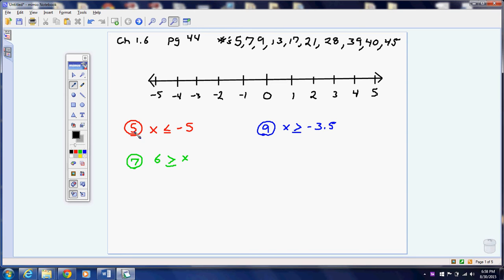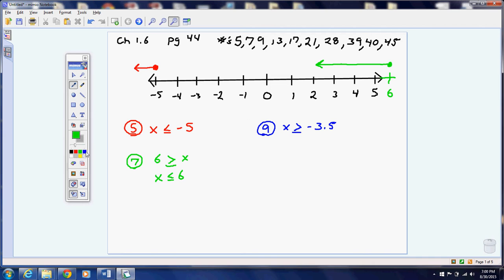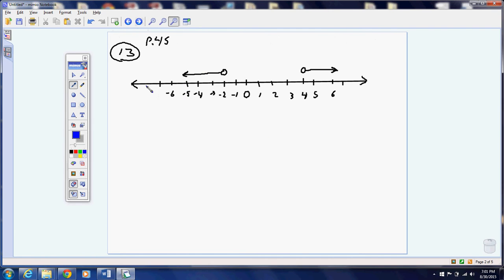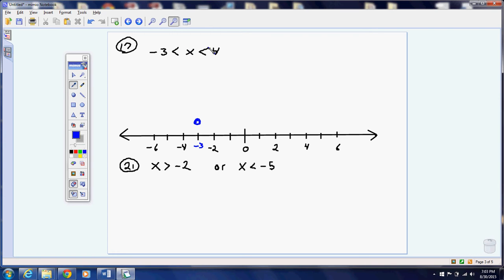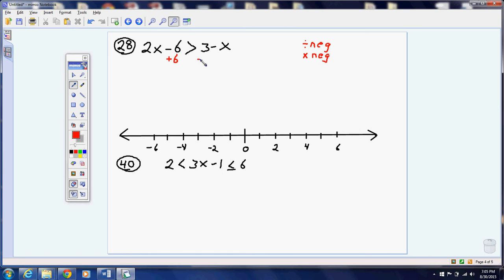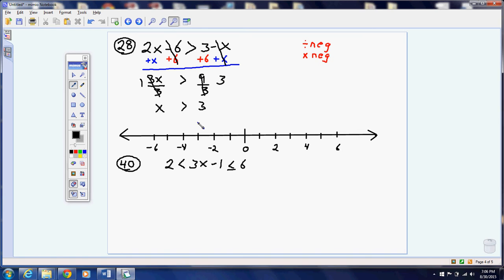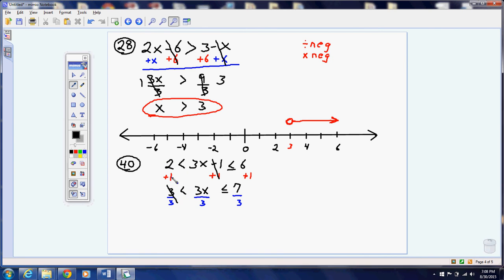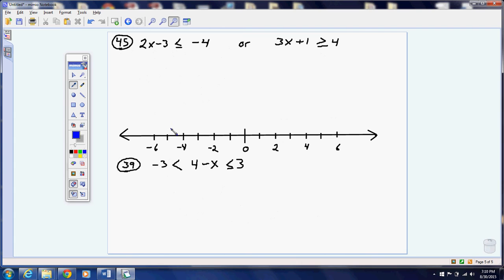Algebra 2 CH 1.5 Single Variable Inequalities: Solving and Graphing